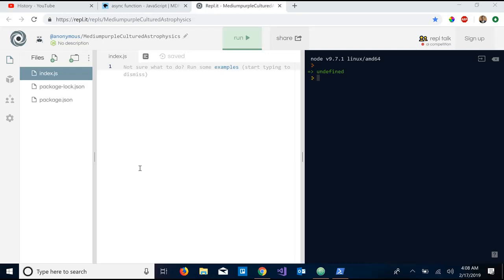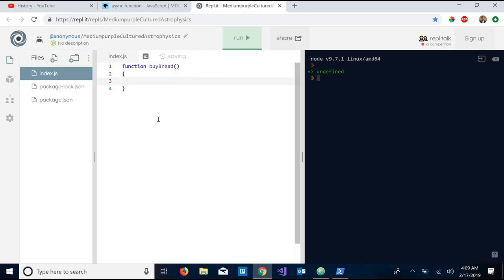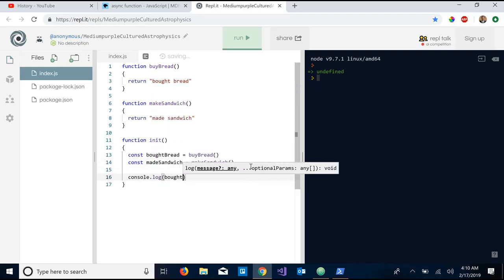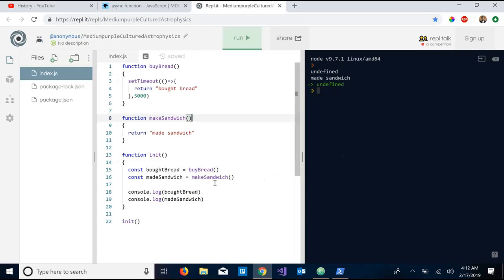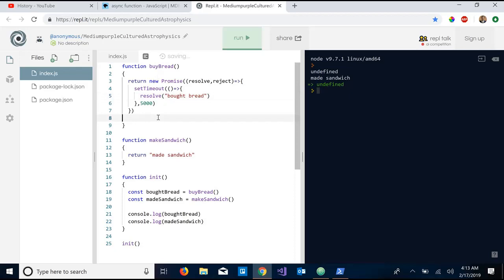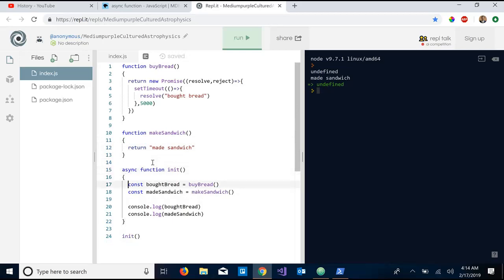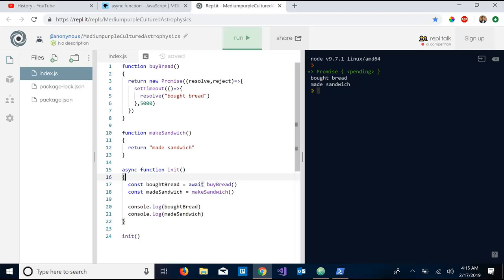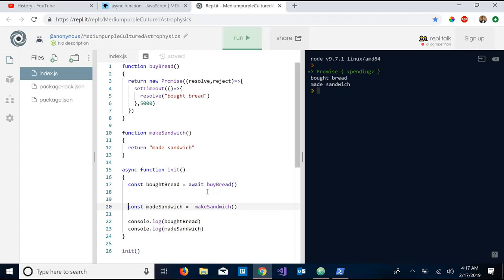Javascript Async/Await in 10 Minutes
What is Async/Await?
There’s a special syntax to work with Promises in a more comfortable fashion using async/await. It’s easy to understand and use. The 'async function f() { . . . }' declaration defines an asynchronous function. Asynchronous functions operate in a separate order than the rest of the code and allow the use of the 'await' keyword inside of them. The 'await' keyword can be used on a function that returns a Promise. Use 'await' in order to wait for that function to either resolve or reject before advancing to the next available line.

📕 Expand your JavaScript knowledge by downloading my latest e-books!